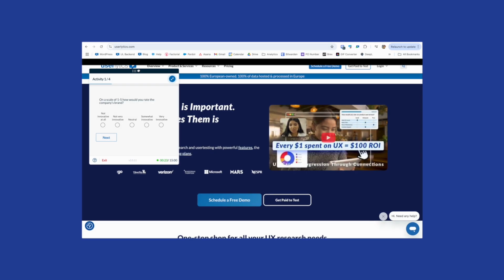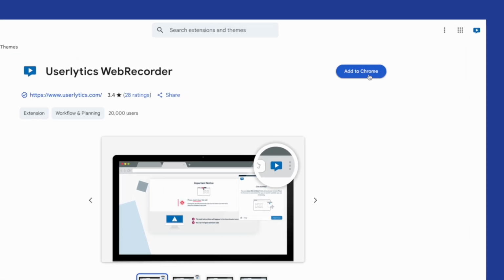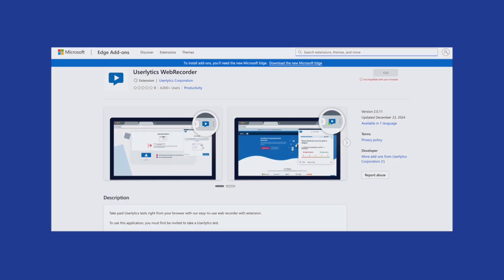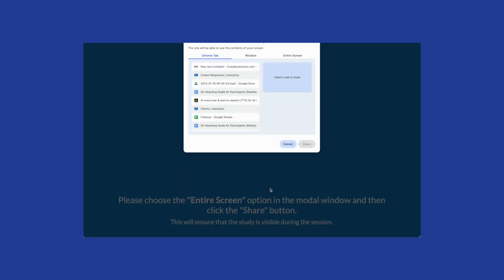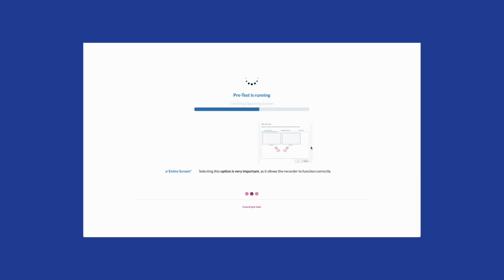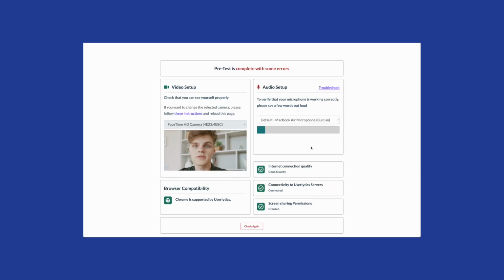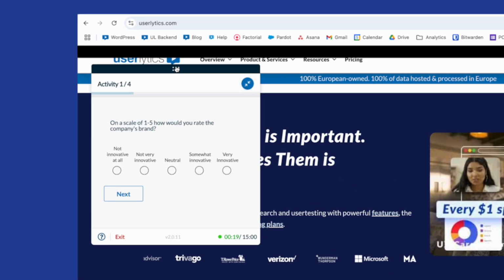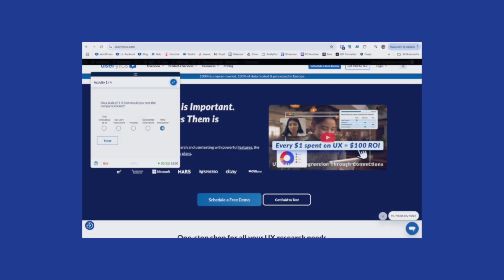Userlytics Onboarding Guide for Desktop Participants - Using Overlay Web Recorder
Get ready for your desktop user test with this Userlytics pre-check tutorial. In just a few minutes, you’ll learn how to:

• Launch your study and complete any optional screener

• Run the web recorder pre-test to verify audio, video, browser compatibility, and internet speed

• Grant full-screen sharing permissions (including Mac OS setup)

• Download and navigate with our overlay web recorder extension

Whether you’re new to desktop usability testing or need a refresher, this guide ensures you’re fully prepared to share your feedback without technical hiccups.

💬 Have questions? Drop a comment or reach out to your test organizer.
👍 Enjoy your test and thank you for helping shape better digital experiences!